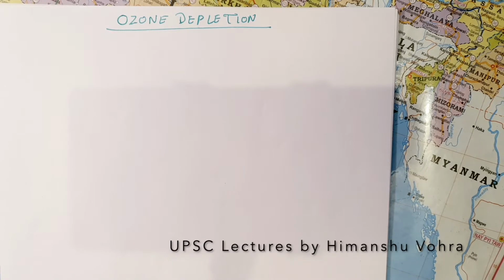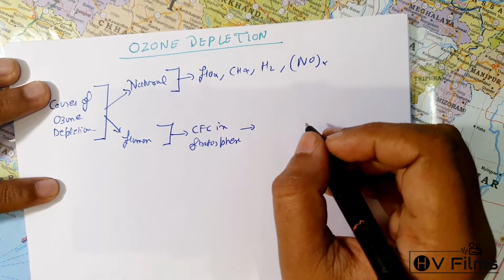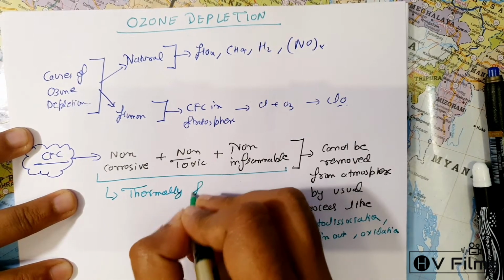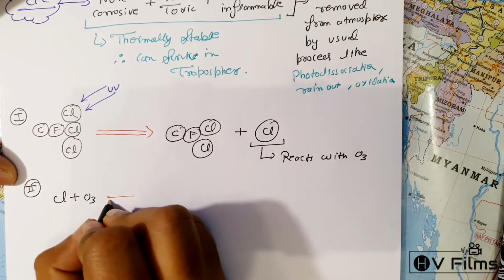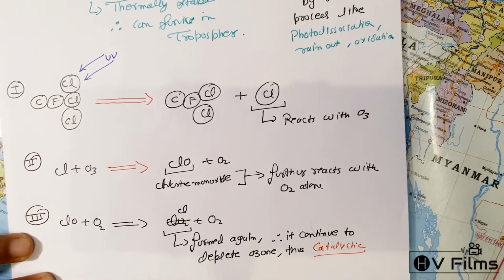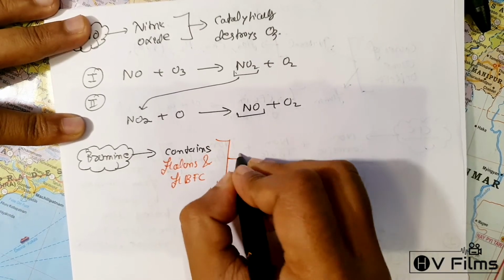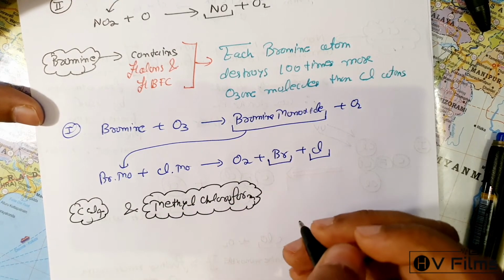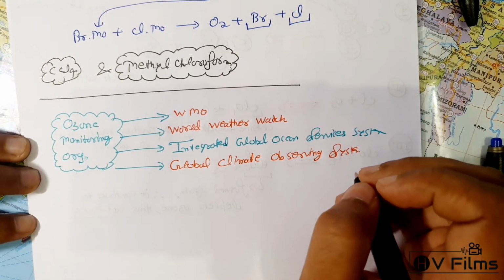Environment and Ecology | UPSC Civil Services Lectures by Himanshu Vohra | EE022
Content of the video:
1. Ozone depletion
2. Causes of ozone depletion
3. Role of CFC in ozone depletion
4. Role of NO in ozone depletion
5. Role of Bromine in ozone depletion
6. Ozone monitoring organizations